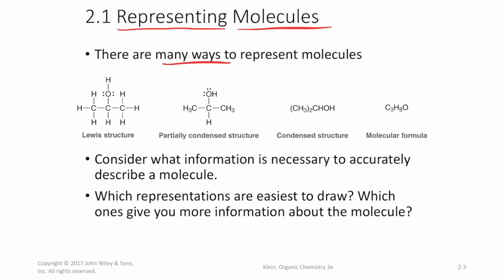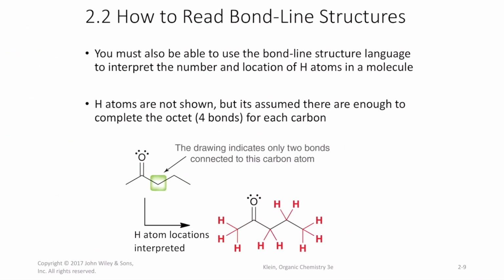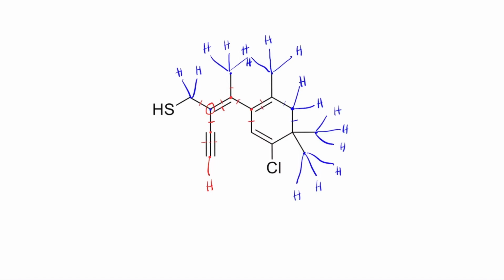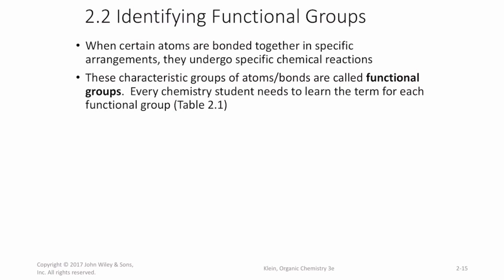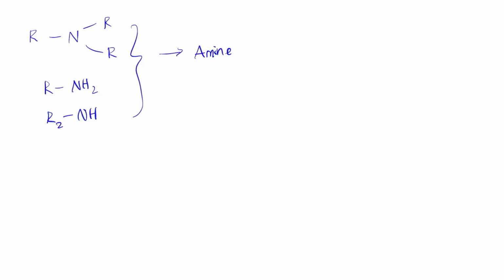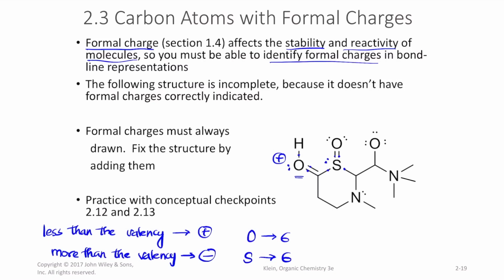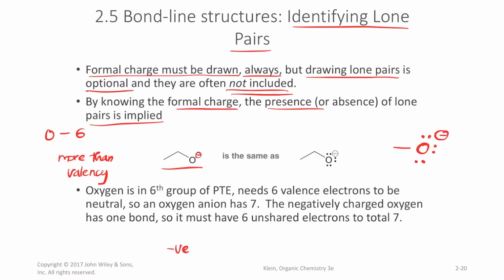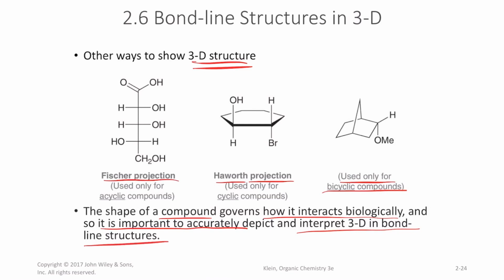Molecular Representations | Lecture 1 | Organic Chemistry I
This lecture talks about molecular representations, bond-line structures, identifying functional groups, carbon atoms with formal charge, identifying lone pairs, and three dimensional bond-line structures.